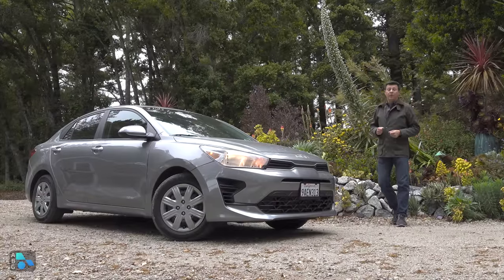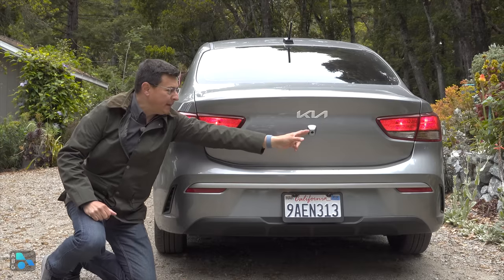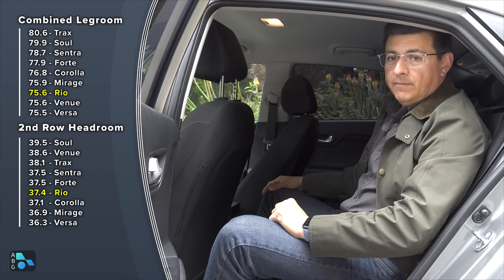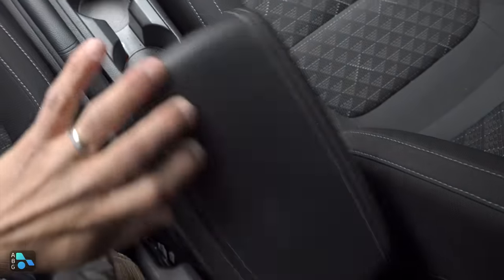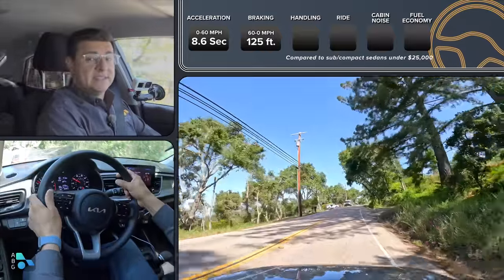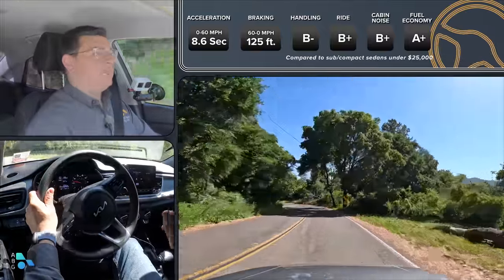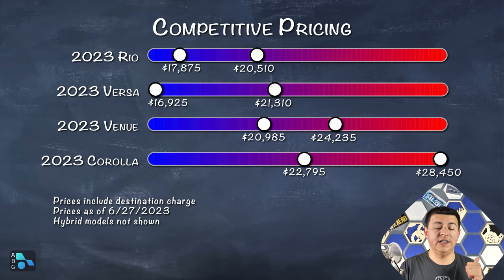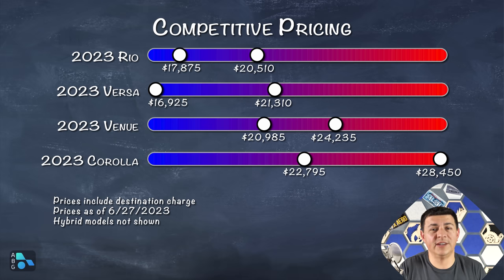The Least Expensive Car In America With An Automatic Transmission Is The 2023 Kia Rio | Review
Cheap cars have been Kia's forte for a while, (har har) but seriously, Kia has remained dedicated to inexpensive transport lately despite their move upmarket with models like the Telluride, EV6 and EV9. If you're looking for the least expensive vehicles on sale in America, Kia occupies more places on the top 15 list, (or bottom 15 list?) than anyone else with the least expensive being the 2023 Rio. At just $16,450 the Rio isn't the least expensive, but it is essentially the least expensive new car with an automatic transmission. It'll also be a new car with discount financing and a long standard warranty. If you're looking for cheap wheels, check this one out.